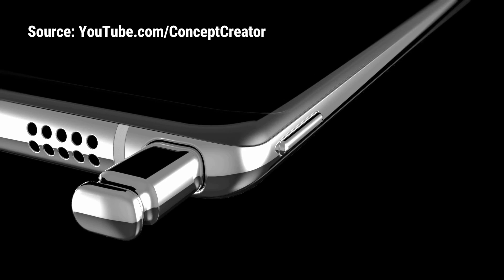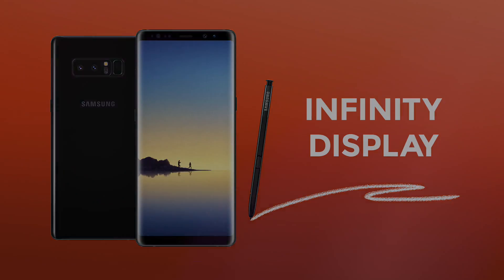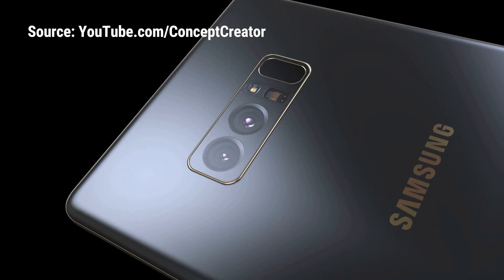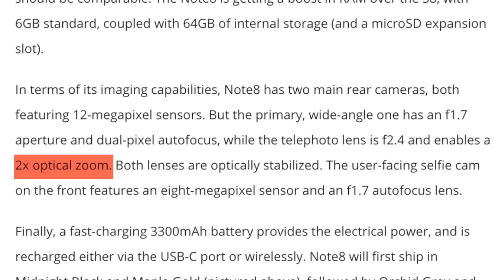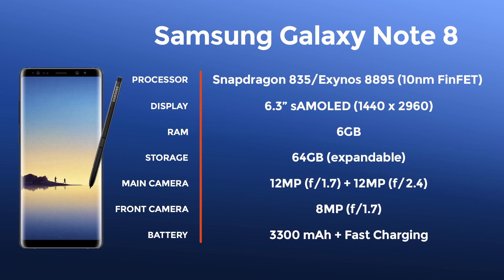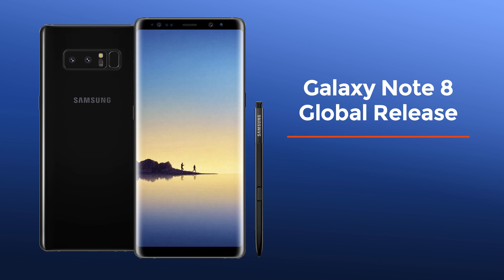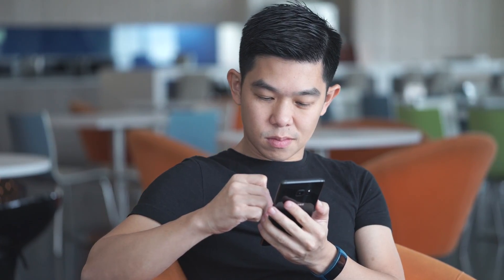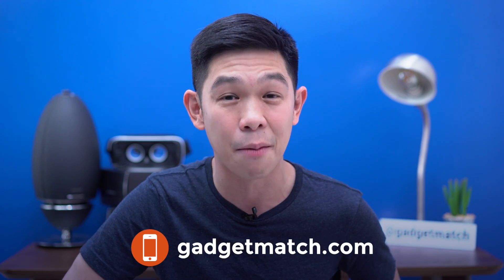Samsung Galaxy Note 8 Preview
We’re well into the second half of the year and that means a second wave of new flagship devices are coming. One of them is the Samsung Galaxy Note 8.

Here’s everything we know so far about the upcoming Samsung Galaxy Note 8.

Bookmark for our full coverage of the Galaxy Note 8 launch.

Official leaked renders from Evan Blass